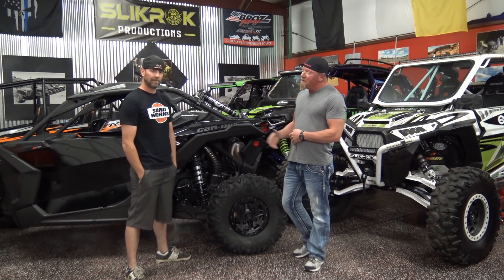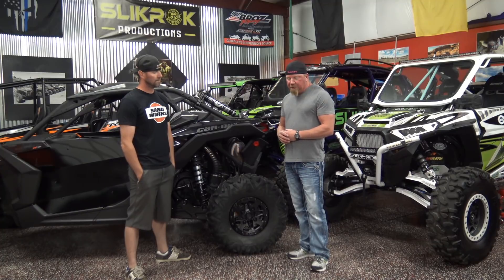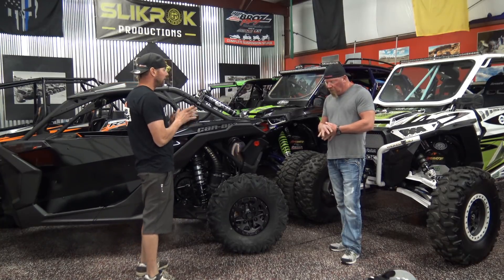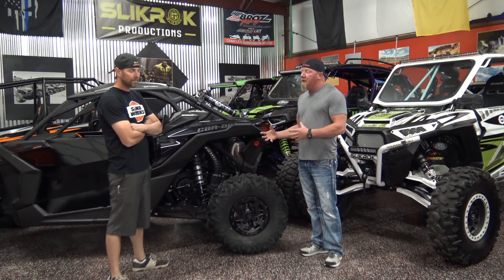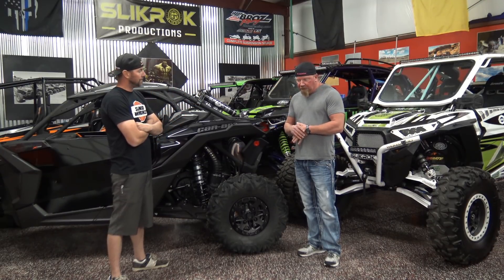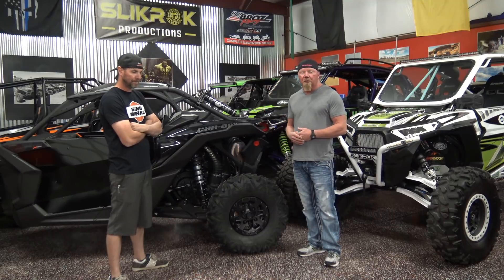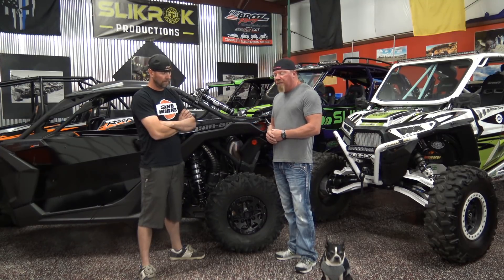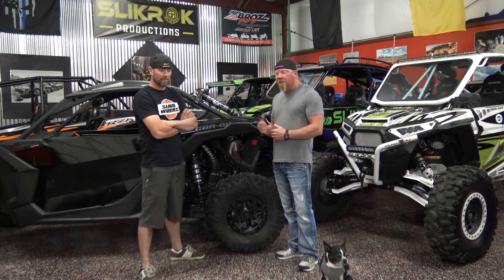Sometimes things don't go as planned! *Please watch till the end*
We have done this jump several times before without incident, it was a new machine and we were unaware that when you powerbrake to try and build boost it actually kicks into limp mode. Glad he is okay and please be safe out there!!